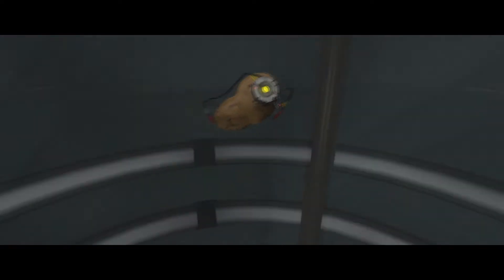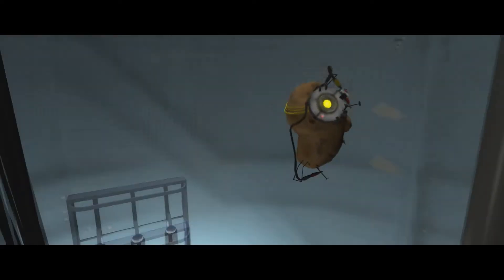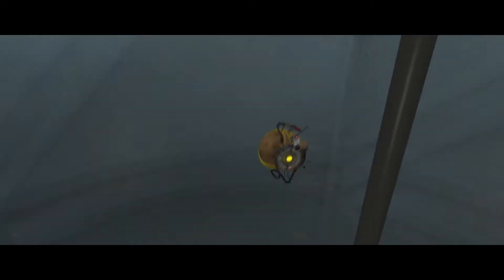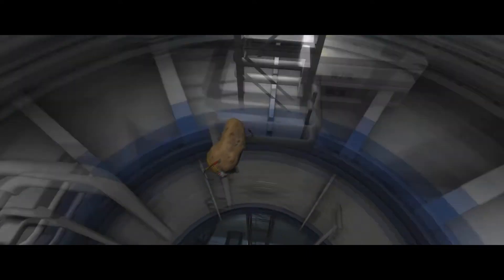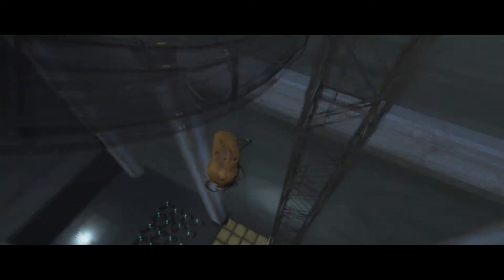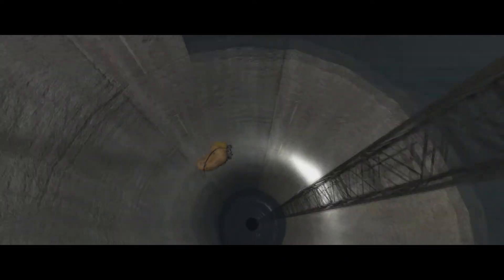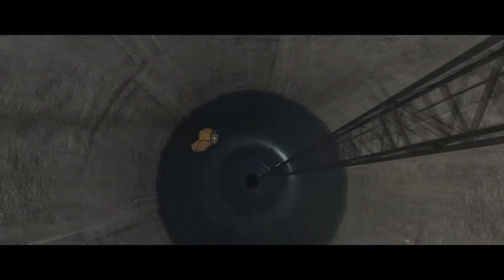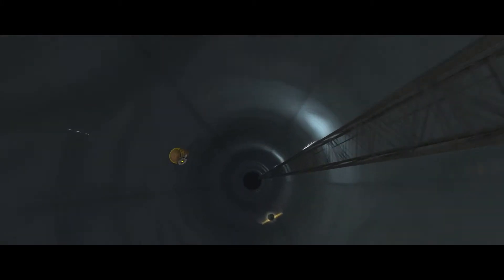Asking GLaDOS to be my valentine